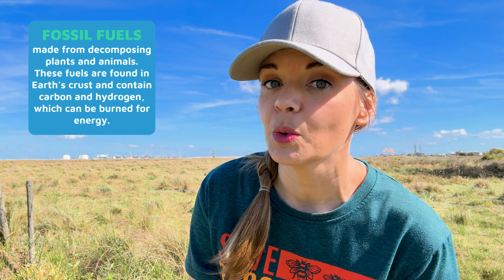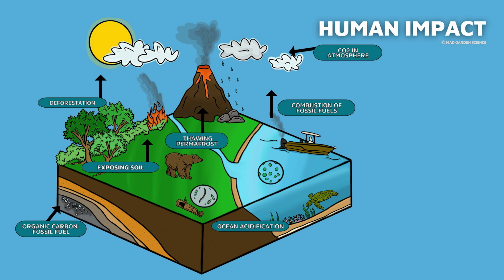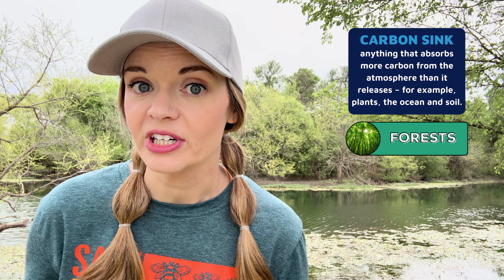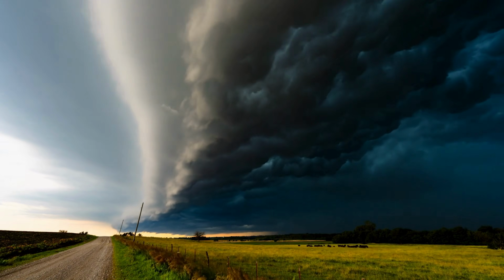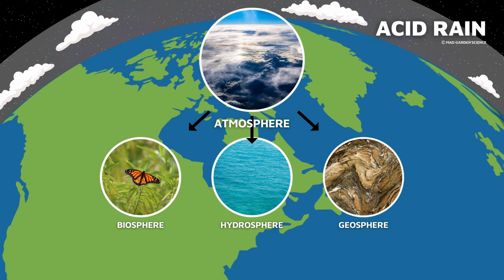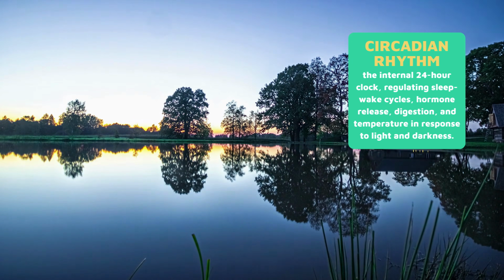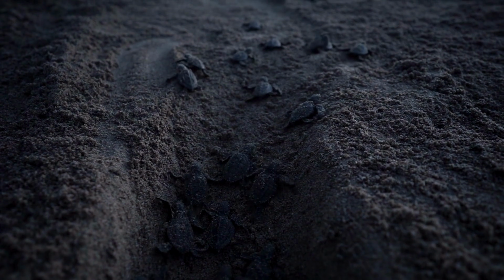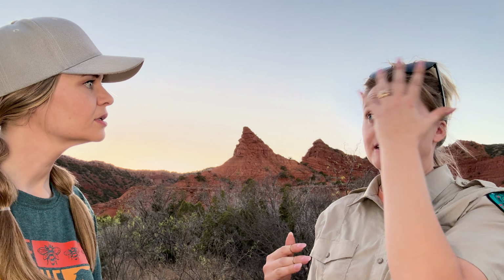What is Pollution? | Pollution in Earth's Spheres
All species change their surroundings, which can have positive or negative effects on the ecosystem. Humans are no different. Human activities such as resource extraction, agriculture, and energy use negatively impact ecosystems of the world through air, water, and land pollution. Today we will be looking at several different kinds of pollution and their impact on all four of Earth’s spheres.

Special thanks to Ranger Laura from Sea Rim State Park & Ranger Natalie from Caprock Canyons State Park for generously sharing ways we can help the environment and for being awesome women in science!

IN THIS EPISODE:
-Air Pollution | Fossil Fuels | Smog | Acid Rain
-Land Pollution | Closed Earth System | Industrial Contaminants
-Water Pollution | Eutrophication
-Plastic Pollution | Microplastics | Nurdles
-Light Pollution | International Dark Sky Park

SCIENCE STANDARDS:
NGSS
4-ESS3-1
Obtain and combine information to describe that energy and fuels are derived from natural resources and that their uses affect the environment. Examples of renewable energy resources could include wind energy, water behind dams, and sunlight; non-renewable energy resources are fossil fuels and fissile materials. Examples of environmental effects could include loss of habitat due to dams, loss of habitat due to surface mining, and air pollution from burning of fossil fuels.
MS-ESS3-3
Apply scientific principles to design a method for monitoring and minimizing a human impact on the environment. Examples of the design process include examining human environmental impacts, assessing the kinds of solutions that are feasible, and designing and evaluating solutions that could reduce that impact. Examples of human impacts can include water usage (such as the withdrawal of water from streams and aquifers or the construction of dams and levees), land usage (such as urban development, agriculture, or the removal of wetlands), and pollution (such as of the air, water, or land).
HS-ESS3-4
Evaluate or refine a technological solution that reduces impacts of human activities on natural systems. Examples of data on the impacts of human activities could include the quantities and types of pollutants released, changes to biomass and species diversity, or areal changes in land surface use (such as for urban development, agriculture and livestock, or surface mining). Examples for limiting future impacts could range from local efforts (such as reducing, reusing, and recycling resources) to large-scale geoengineering design solutions (such as altering global temperatures by making large changes to the atmosphere or ocean).

TEKS
SCIENCE.4.11.A
Earth and space. The student understands how natural resources are important and can be managed. Identify and explain advantages and disadvantages of using Earth's renewable and nonrenewable natural resources such as wind, water, sunlight, plants, animals, coal, oil, & natural gas.
SCIENCE.5.11
Earth and space. The student understands how natural resources are important and can be managed. Design and explain solutions such as conservation, recycling, or proper disposal to minimize environmental impact of the use of natural resources.
SCIENCE.6.11.A
Earth and space. The student understands how resources are managed. Research & describe why resource management is important in reducing global energy, poverty, malnutrition, and air and water pollution.
SCIENCE.7.11.A
Earth and space. The student understands how human activity can impact the hydrosphere. Analyze the beneficial & harmful influences of human activity on groundwater & surface water in a watershed.
SCIENCE.BIO.13.C
Science concepts. Interdependence within environmental systems. The student knows that interactions at various levels of organization occur within an ecosystem to maintain stability.